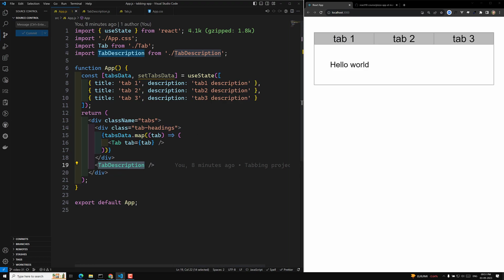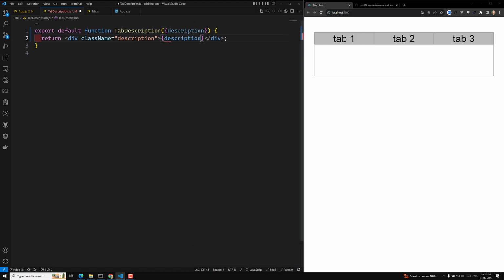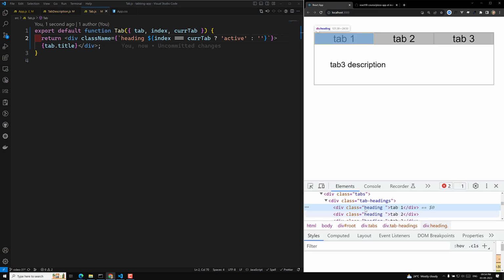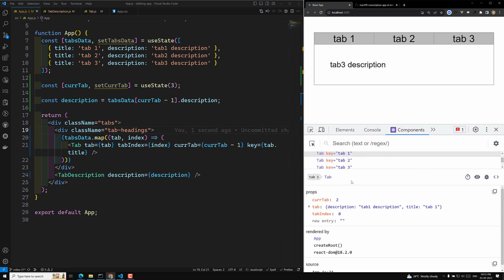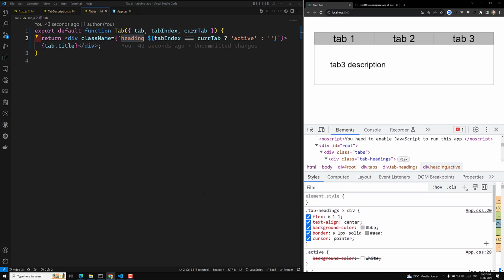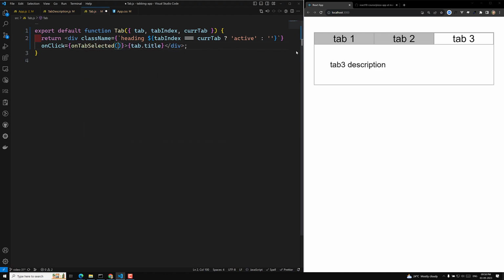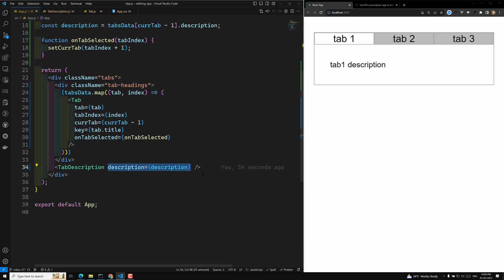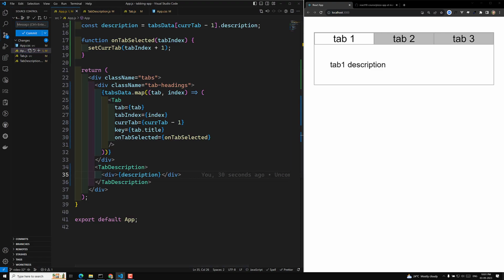32. Completing Tabbing Project in React JS and understand Children Prop in Component - React18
In this video we will see Completing Tabbing Project in React JS and understand Children Prop in Component - React18